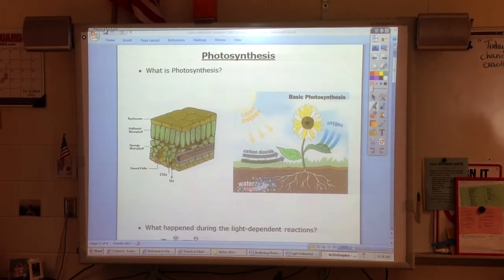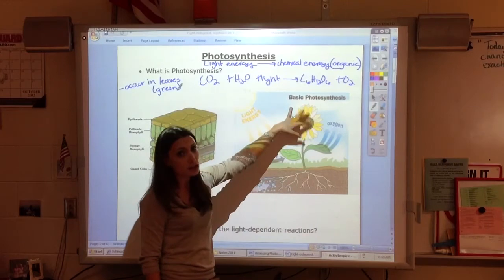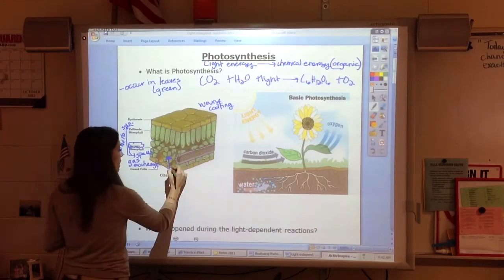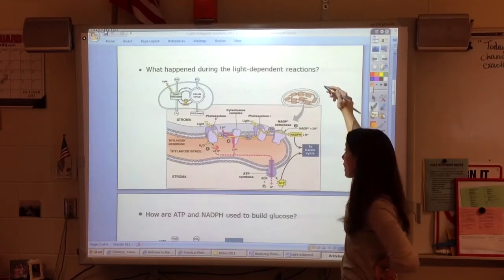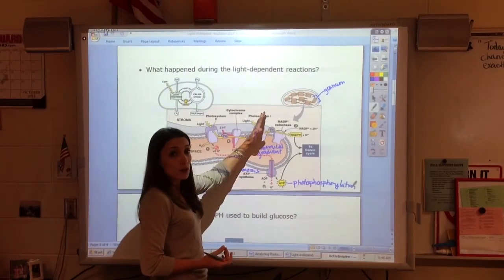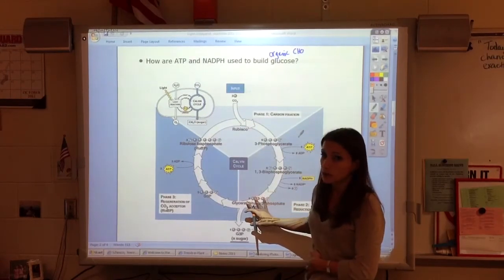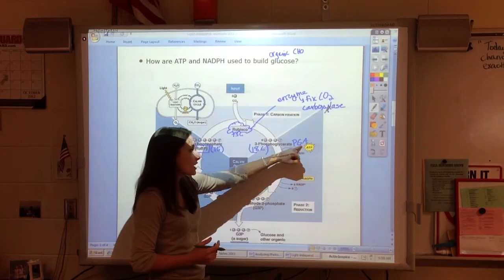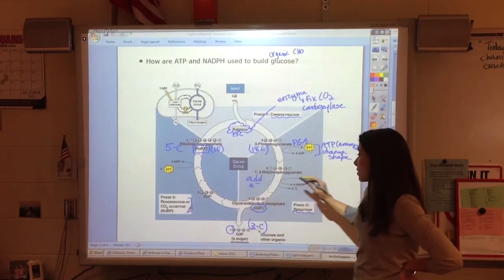Photosynthesis light independent reactions